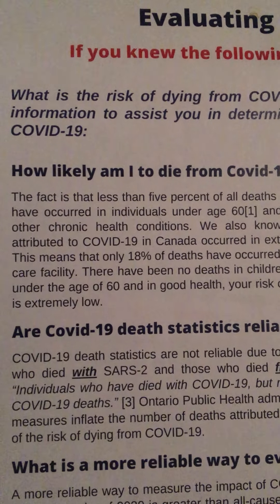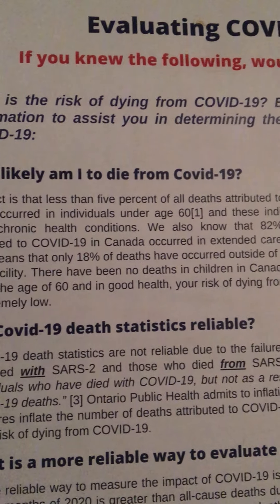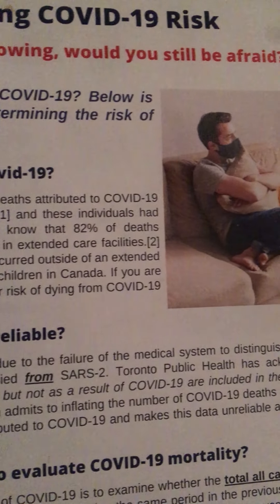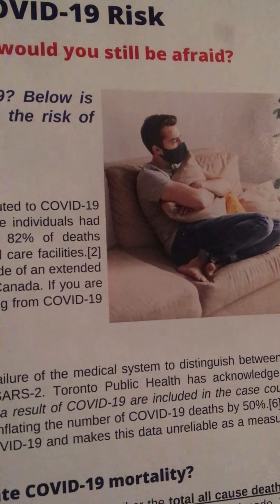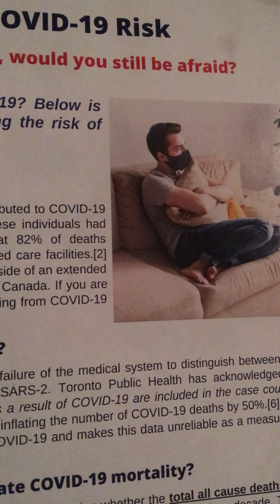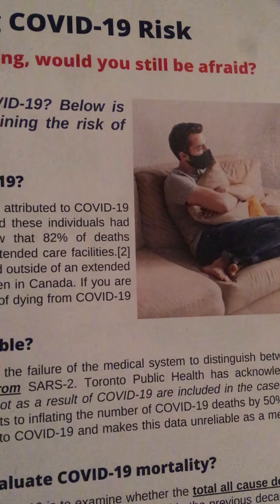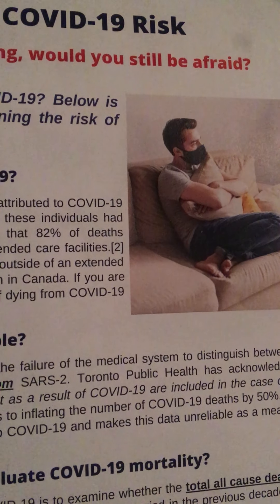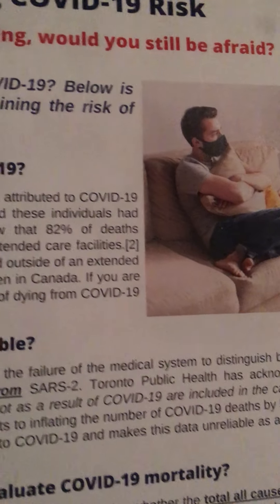Can you Protest Safely in a Pandemic? - Canadian Civil Liberties Association - Pt1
PART 1: A video of an interview with Cara Zwibel who is the Director of Fundamental Freedoms Program at Canadian Civil Liberties with Scott Thompson from 900 CHML (900CHML is Hamilton based talk radio station) today, Nov 30th 2020.

The interview focused on the right's of two Hamilton based groups HamiltonDFHP and the Hamilton Chapter of (Hugs Over Mask) and whether or not these groups have a right to peacefully protest during a pandemic.
Can it be done safely and are there other ways to raise awareness without breaking The Reopening Ontario Act which prohibits pubic gathering of more than 25 people?
Is wearing masks, and following COVID 19 protocols while protesting a way of allowing outdoor protests to continue?
If these COVID 19 protocols are not followed do these groups still have a right to protest under the Charter of Rights?
These questions will be a game changer going forward as many organizers of these protests are being charged for breaking the rules when they are simply exercising their rights!
Who is right?

Pandemic Peaceful Protest-Hamilton,ON - Canadian Civil Liberties Association- 900CHML Interview -Pt1